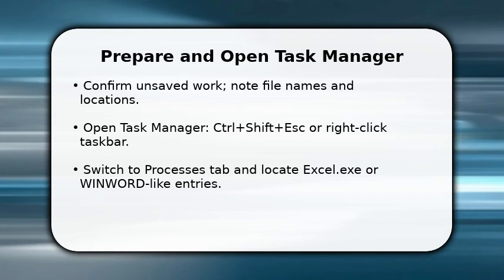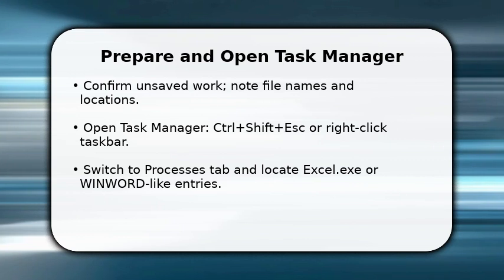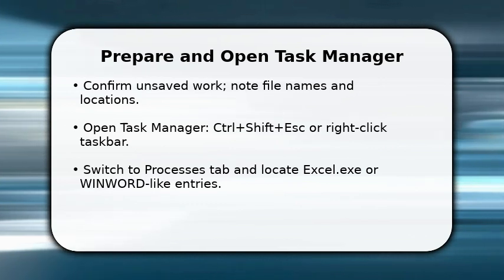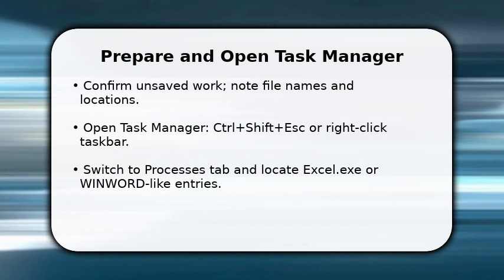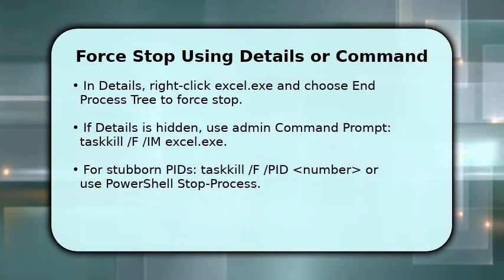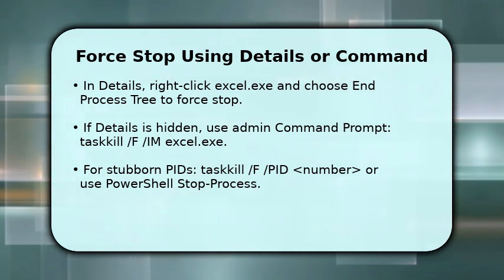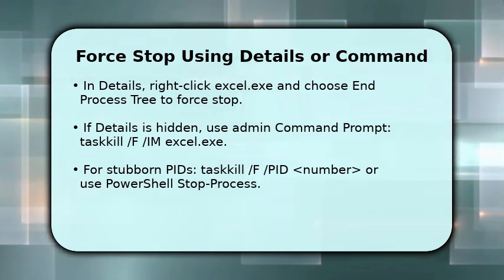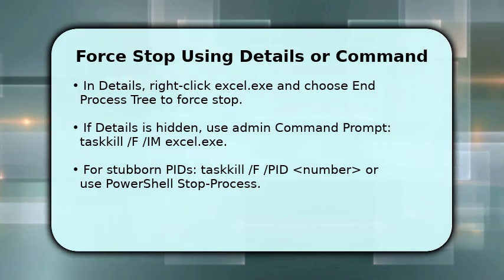How to Force Stop Excel (only Way)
How to Force Stop Excel (only Way) | 🔒 Surfshark VPN Deal — Stay private and secure. $1.99/mo + 3 Months Free ▸

Learn the last resort method to force stop Excel on your computer. This guide covers essential steps for users facing unresponsive or frozen spreadsheets, ensuring data integrity while resolving issues.

force quit excel, stop excel process, excel freeze fix, unresponsive excel windows, data recovery after force stop, forced shutdown of spreadsheet software, troubleshooting Excel errors